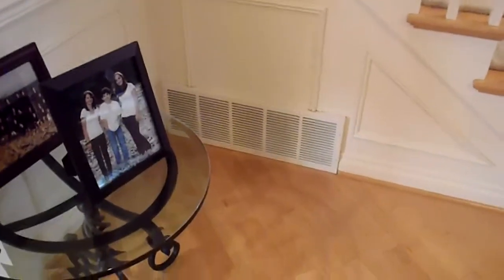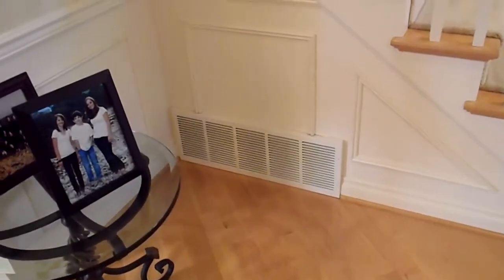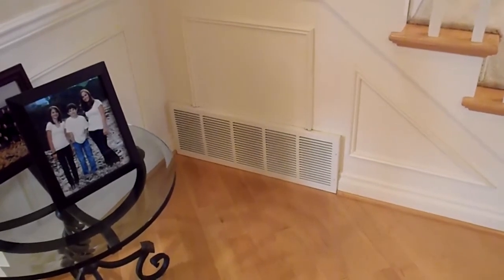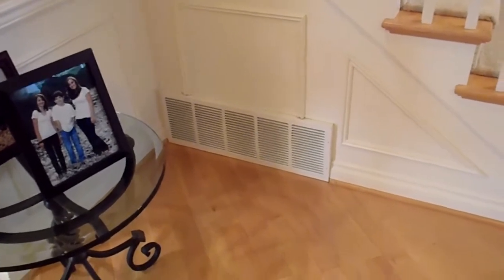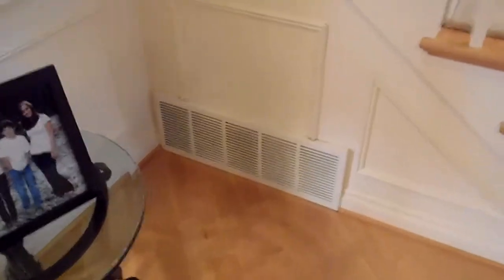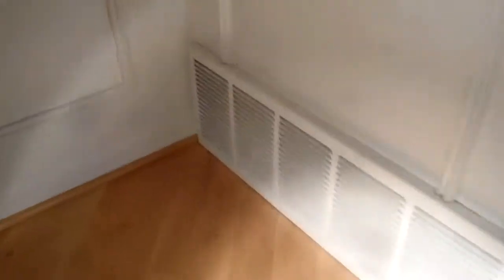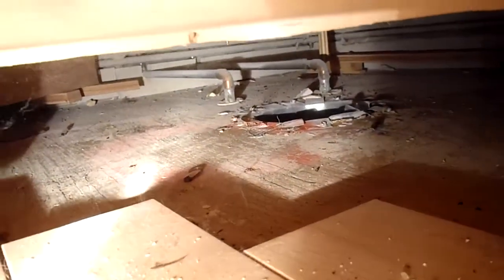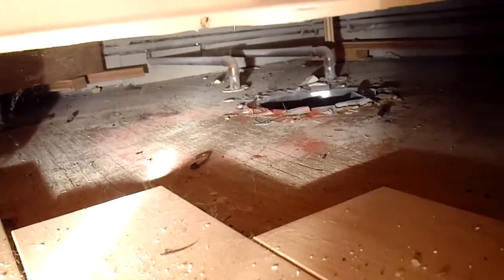Home Inspector Seattle Shows How to Prevent Mold in Ducting | CALL US!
4739 University Way NE
Seattle, WA 98105
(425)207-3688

The Seattle home inspection company, Property Inspector, LLC, Shows How to Prevent Mold in Ducting.

A home inspection is a limited, non-invasive examination of the condition of a home, often in connection with the sale of that home. Home inspections are usually conducted by a home inspector who has the training and certifications to perform such inspections. The inspector prepares and delivers to the client a written report of findings. The client then uses the knowledge gained to make informed decisions about their pending real estate purchase. The home inspector describes the condition of the home at the time of inspection but does not guarantee future condition, efficiency, or life expectancy of systems or components.